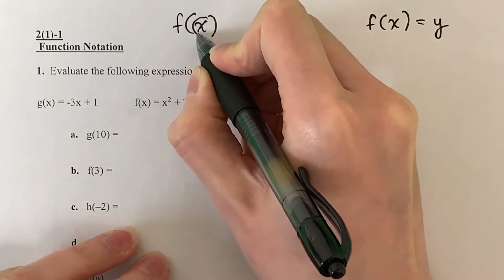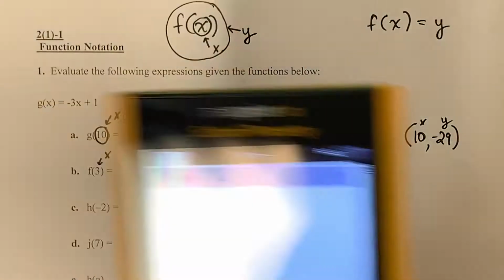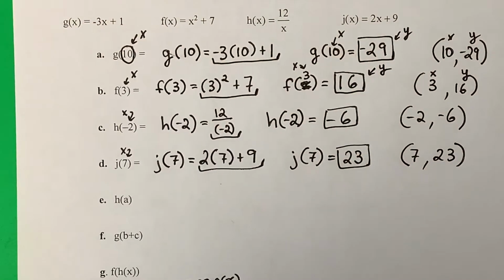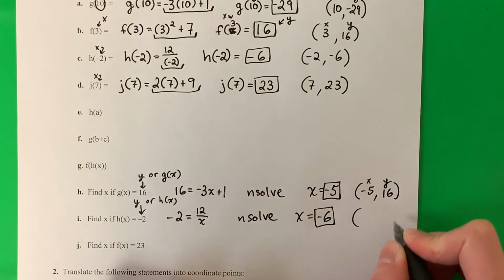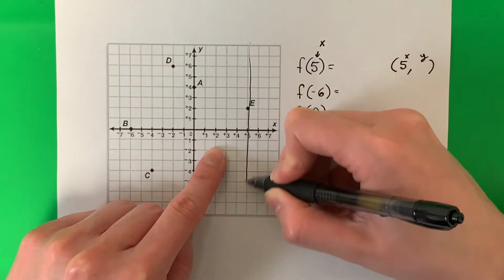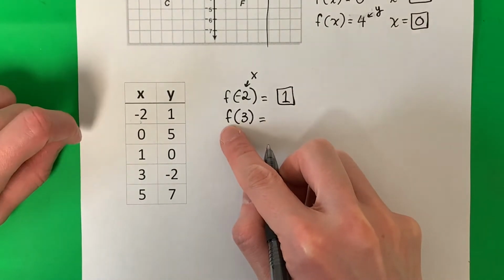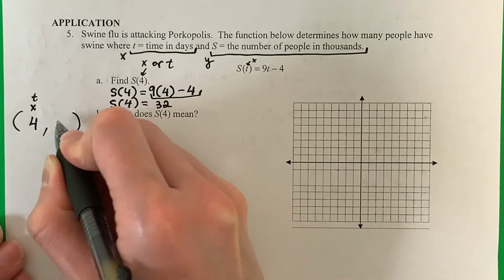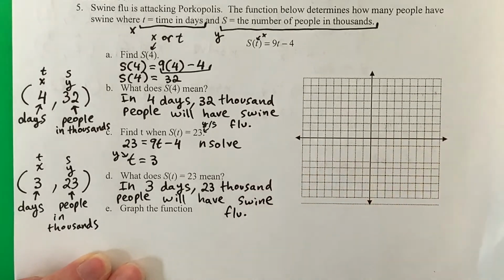Evaluating Functions & Function Notation f(x)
This video will demonstrate, in detail, how to evaluate functions when given a number to substitute in. I will thoroughly discuss the notation f(x) and the difference between evaluating when f(8) and f(x)=8, for example. We will discuss this notation given equations, writing coordinate pairs/points, graphs, tables, and real-life word problems. I will also show a TI-NsPIRE calculator trick (Nsolve - Buttons: Menu, 3, 1, put the full equation, coma, variable/letter, enter) to solve these questions quickly and efficiently.

Feel free to skip through the video and whatever part you need help with.
Equations: Begins at 0:48
Coordinate Pairs/Points: Begins at 10:40
Graphs: Begins at 11:22
Tables: Begins at 14:33
Word Problems: Begins at 15:55